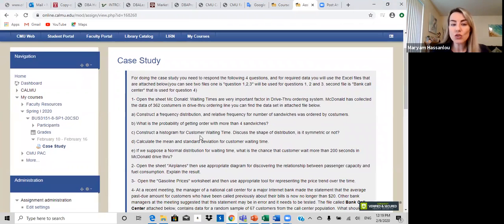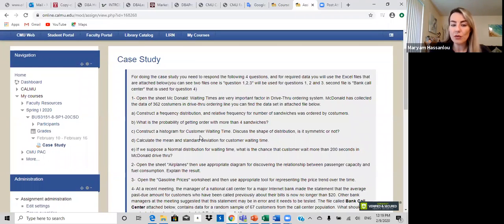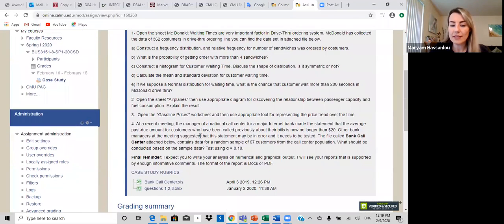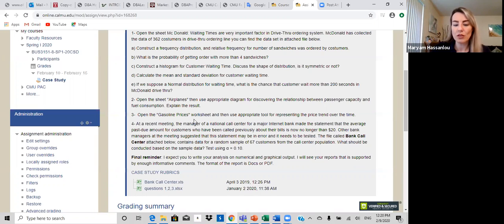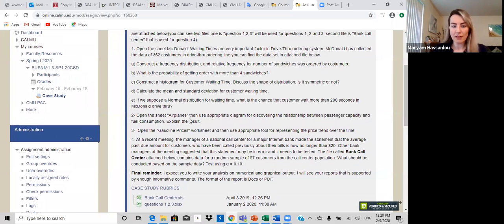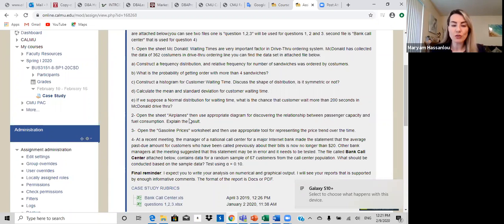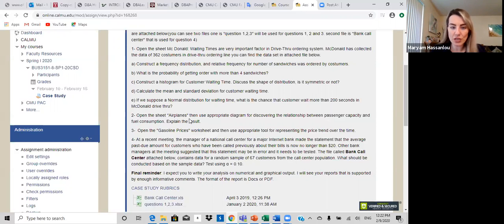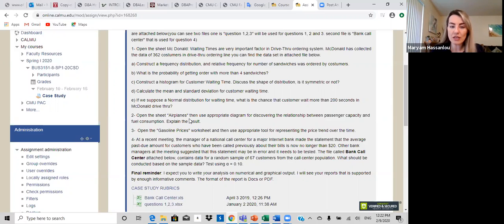BUS3151 SpringI20 Maryam Hassanlou Week6